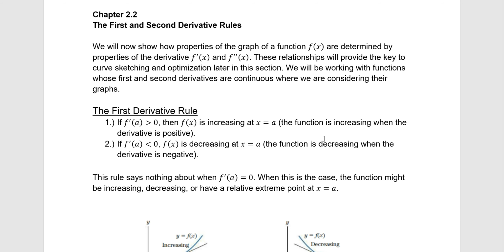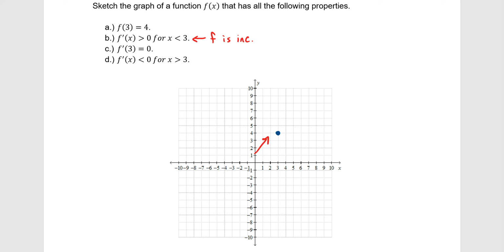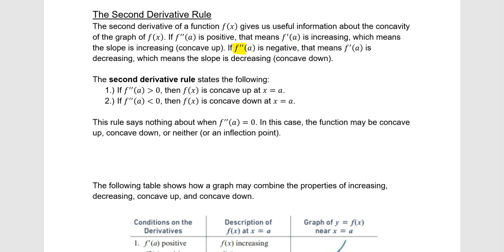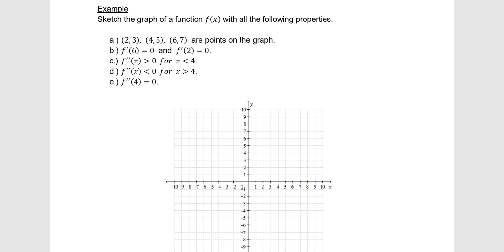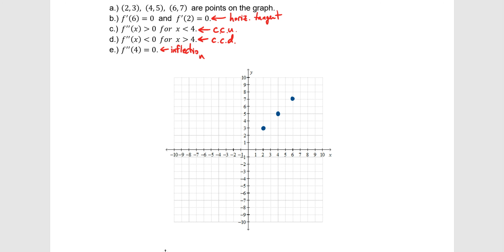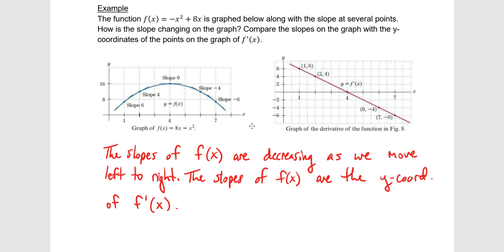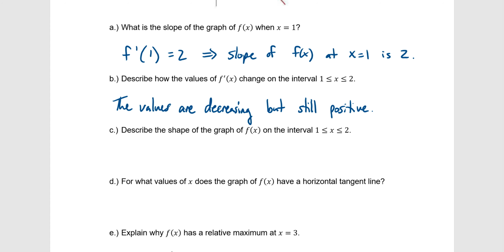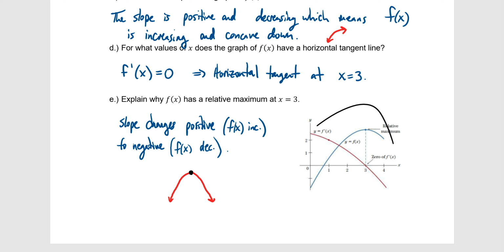Chapter 2.2 - The First and Second Derivative Rules